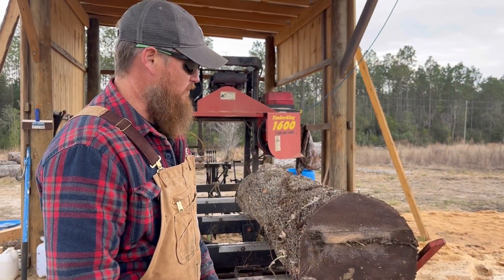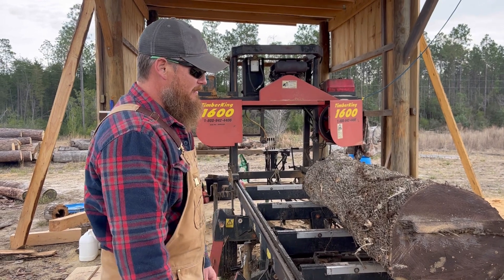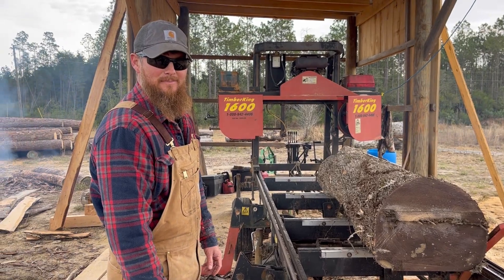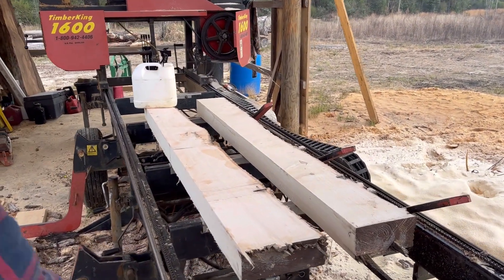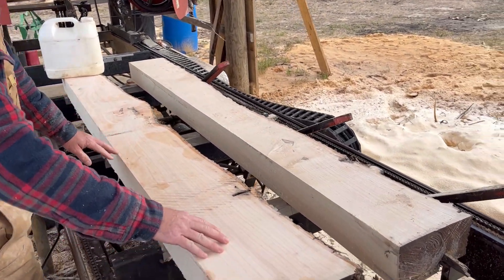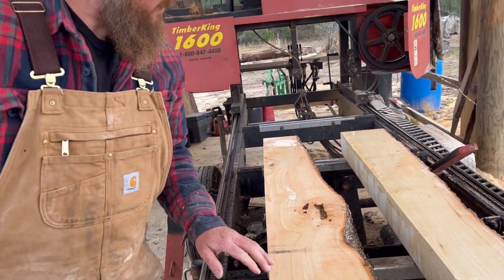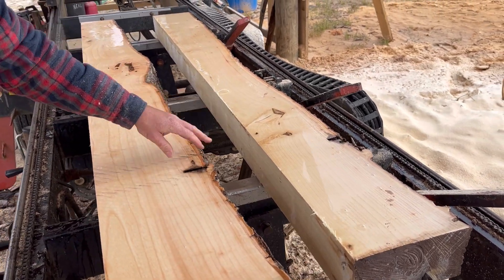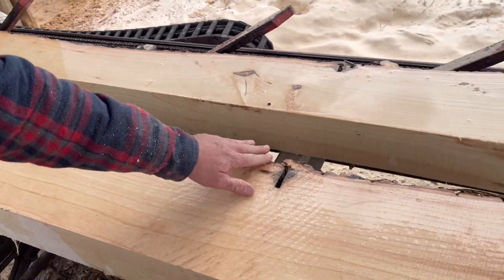Big Ash on the Timberking 1600 Sawmill